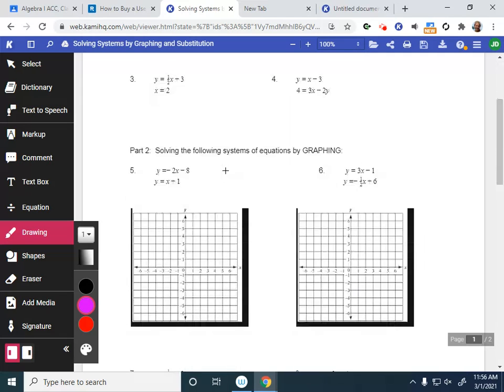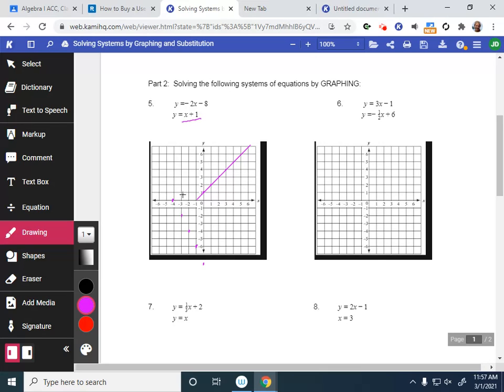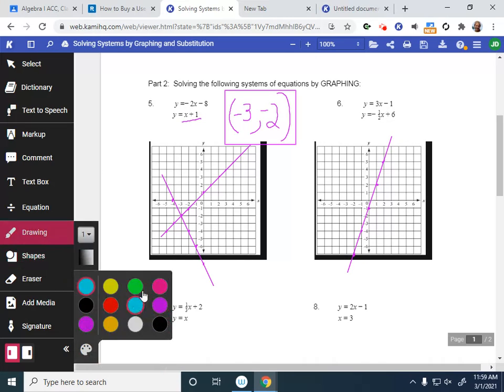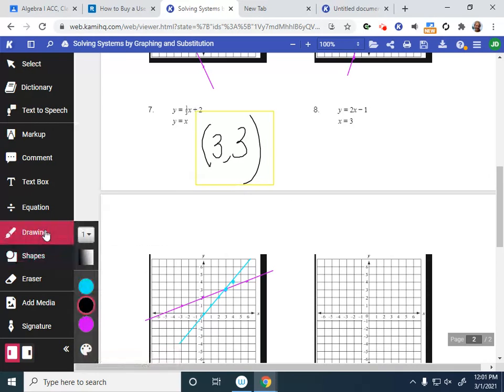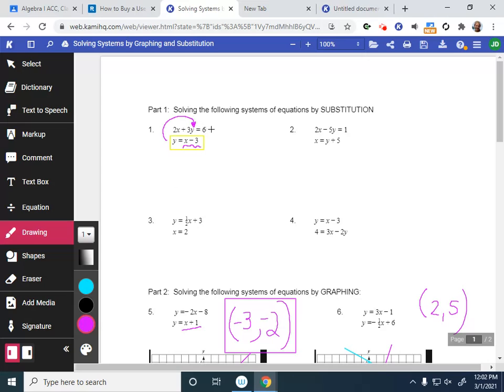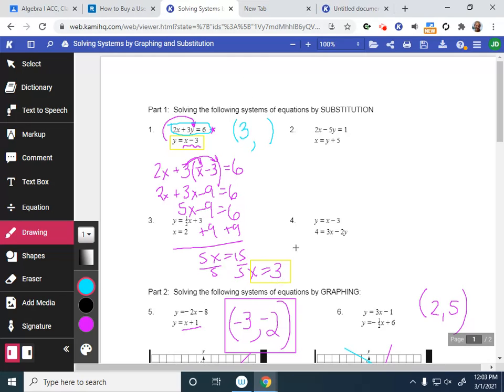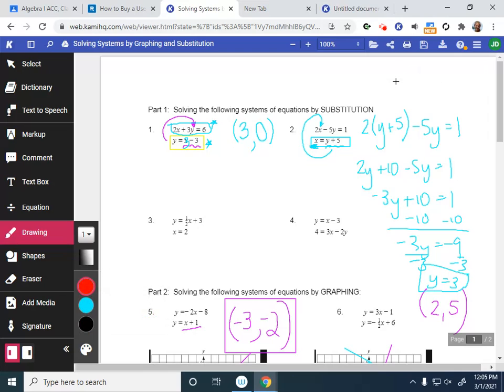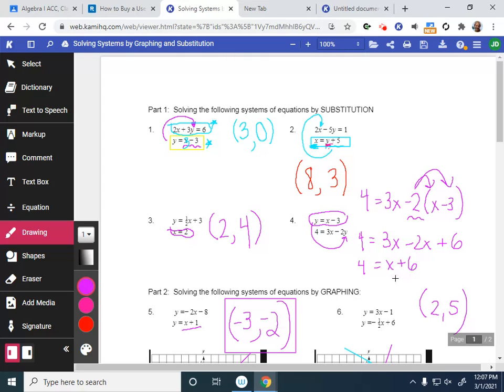Going over Solving Systems by Graphing and Substitution